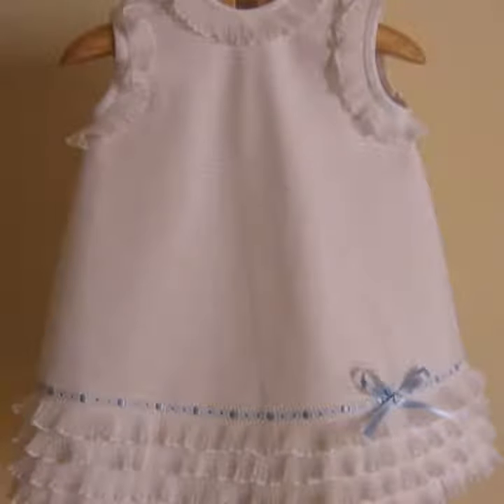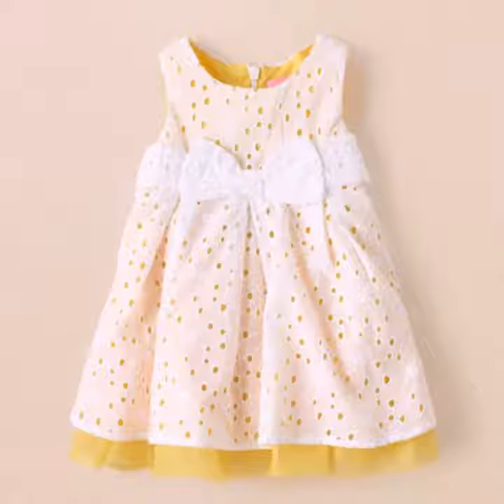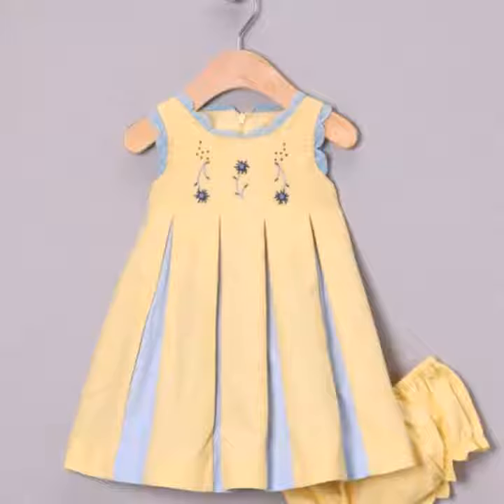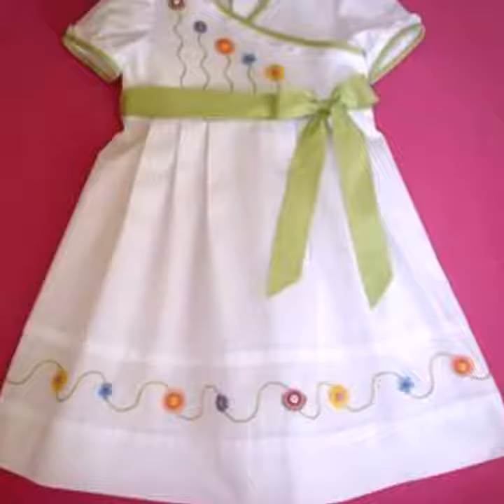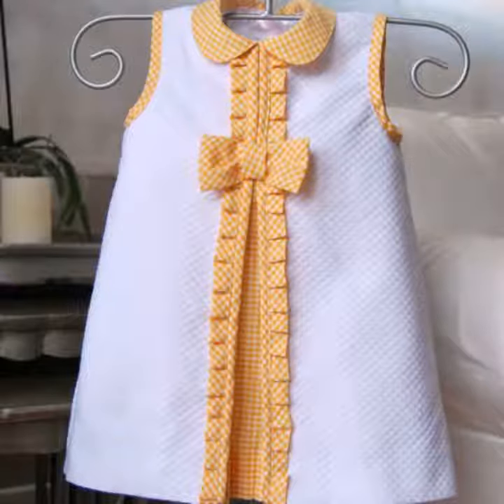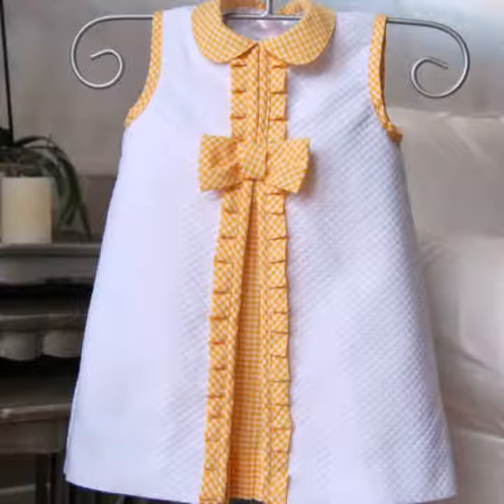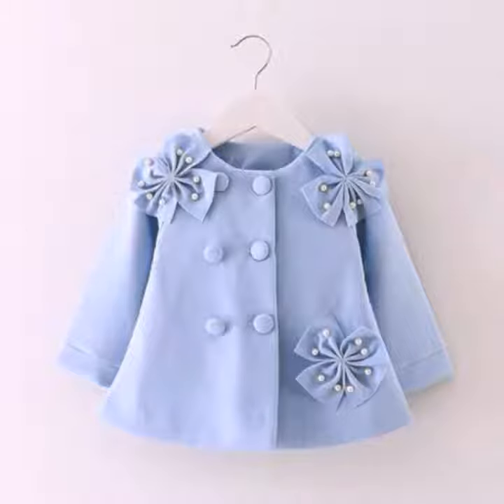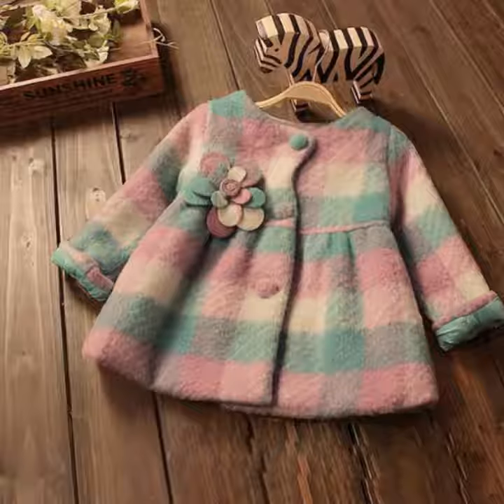Baby frocks designing ideas westren frocks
Assalam o alikom
I hope you like my video Baby frock stylish and comfortable dresses designs
In my channel you find many ideas about fashion
Allah hafiz